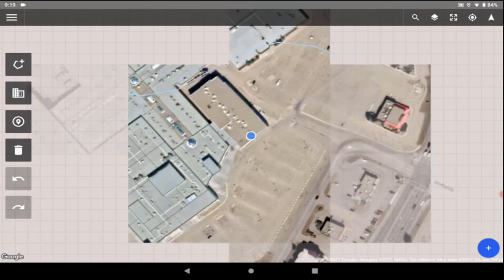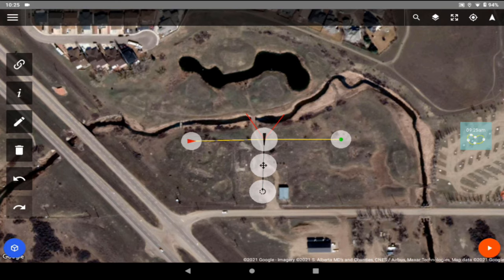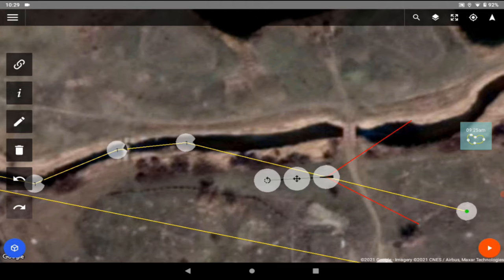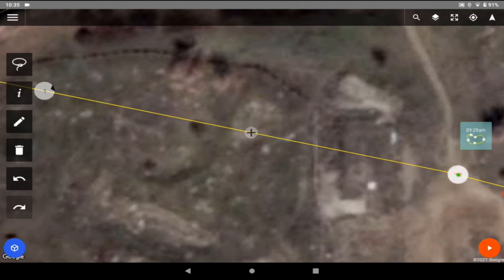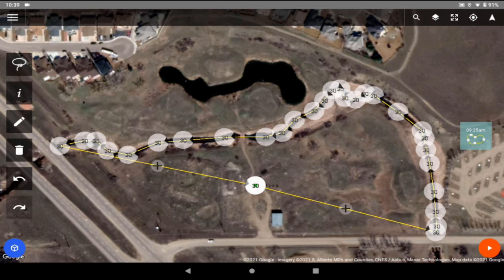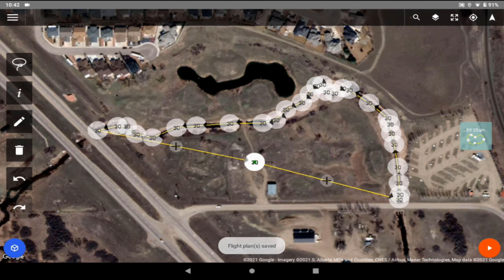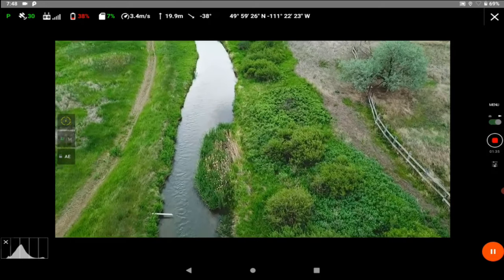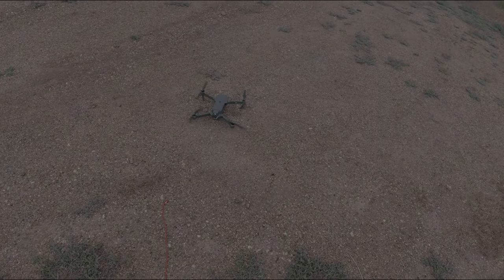Drone Harmony manual waypoint flight plan for the DJI mavic pro tutorial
Drone Harmony flight plan manual waypoint mission. For the DJI mavic pro.
This tutorial is on the manual waypoint flight plan mission . Here we build the flight plan from scatch and then finally fly the mission. All explained

T1B4C7